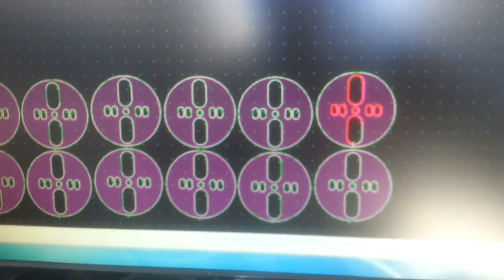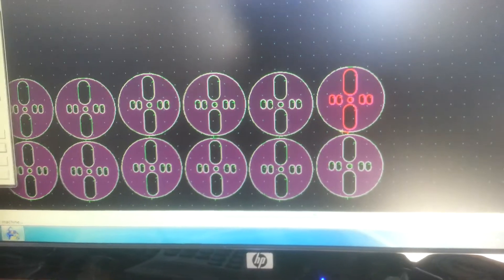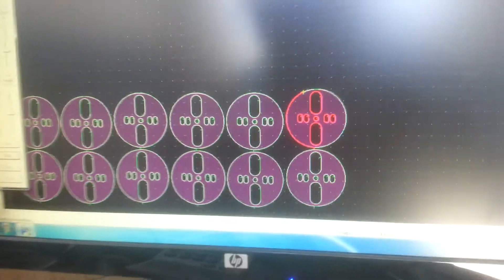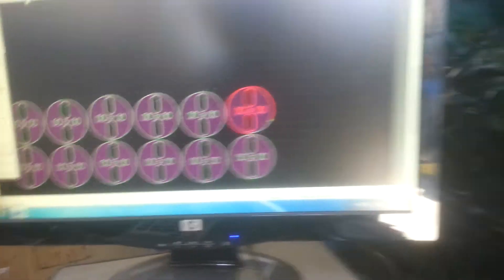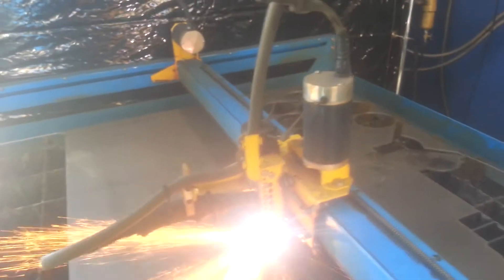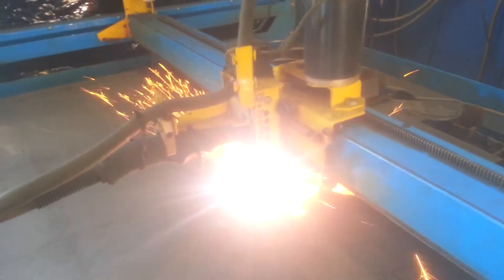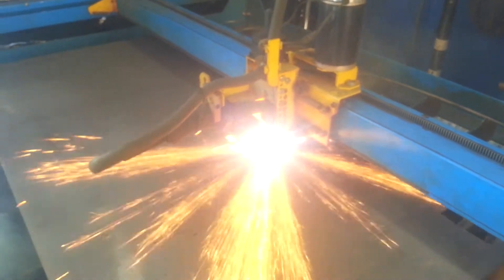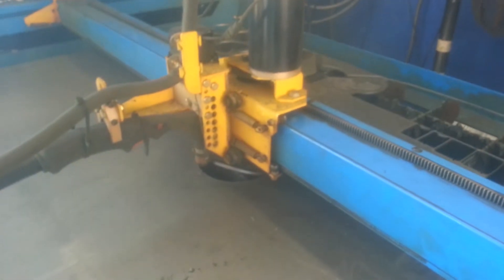Plasma cam cnc cutter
Hoppos custom suspension works using our plasma cam table  we shopped for about a year for a table went thru all the brands and makers brian at plasma cam just blew us away on how easy it is to work